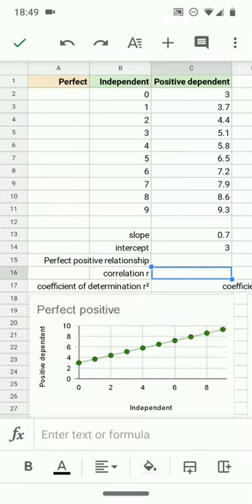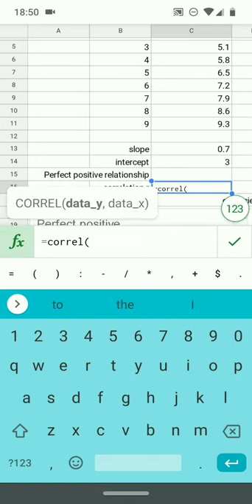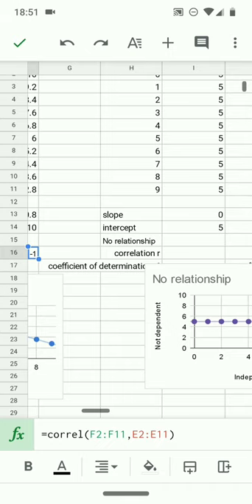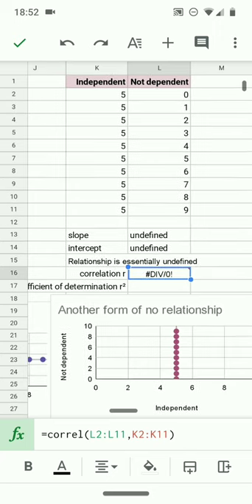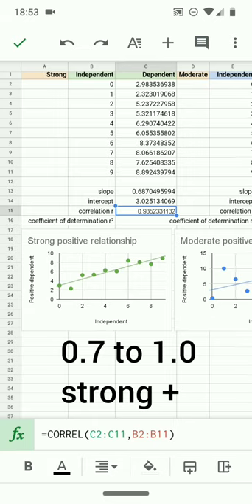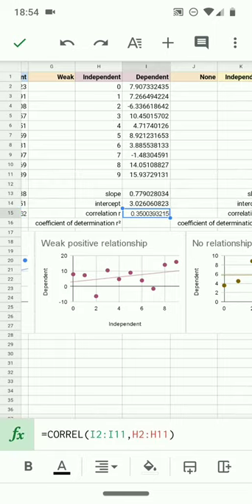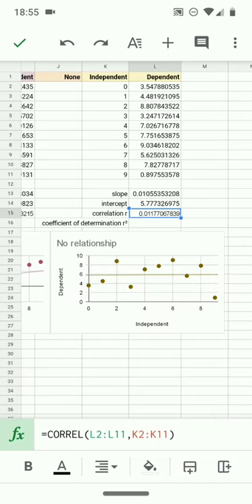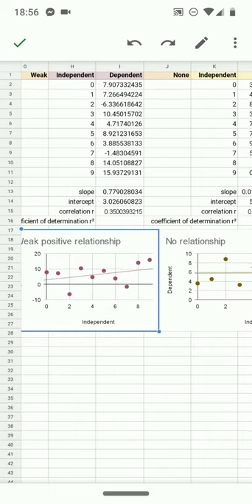Stats 4.4 Correlation coefficient r in Google Sheets app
An introduction to using Google Sheets app CORREL function to calculate the Karl Pearson Product-Moment Correlation Coefficient known better as r. Note the in video correction that the slope of "no relationship" is close to zero, not one.